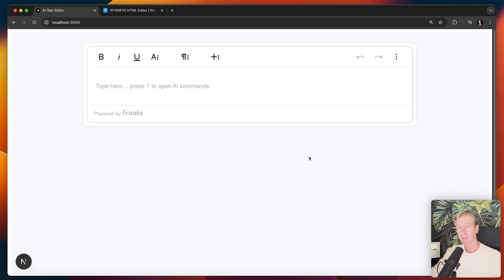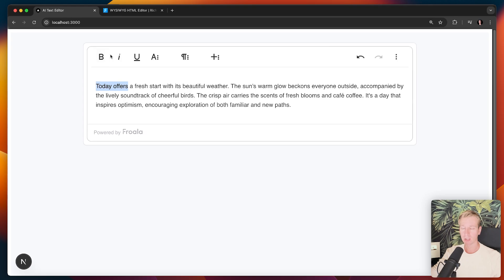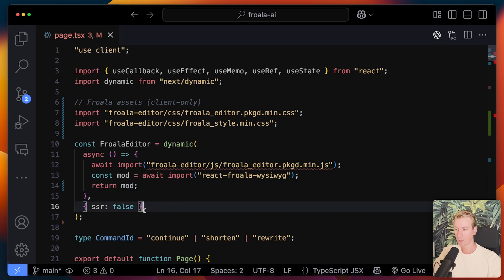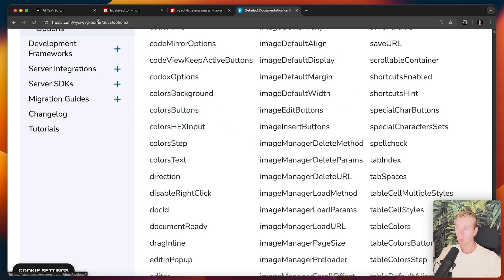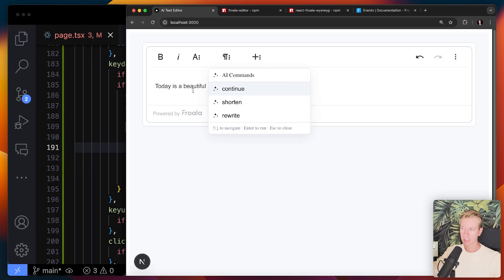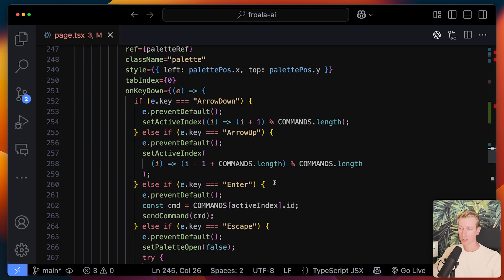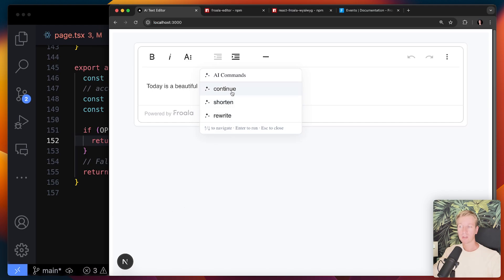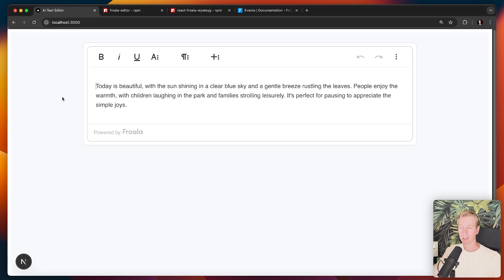This React AI-Text Editor Is Amazing!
Adding an AI-text editor to your app is easy now

⏱️ Timestamps:
00:00 AI-Text editor demo
01:00 Froala overview
01:40 Add Froala editor component
03:17 Froala options
04:27 Froala events
05:55 AI code
08:35 Final demo